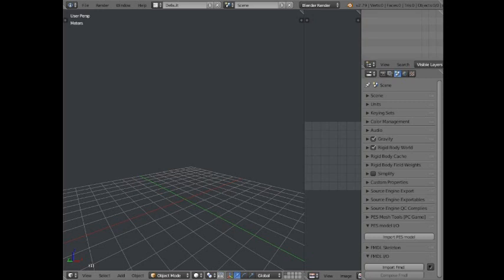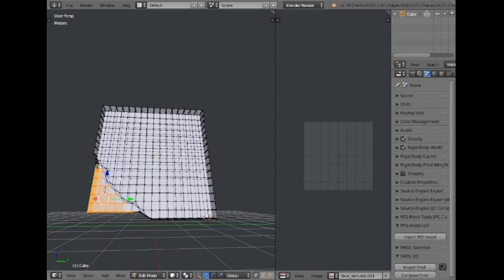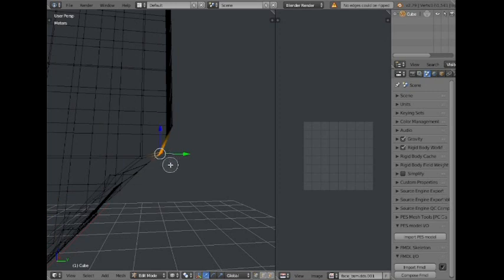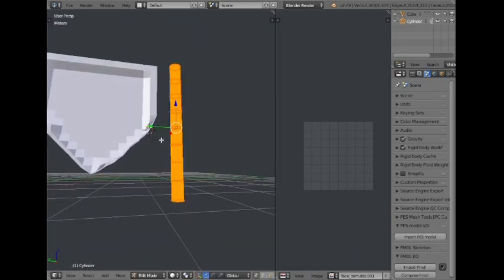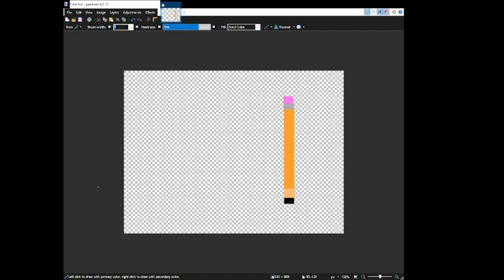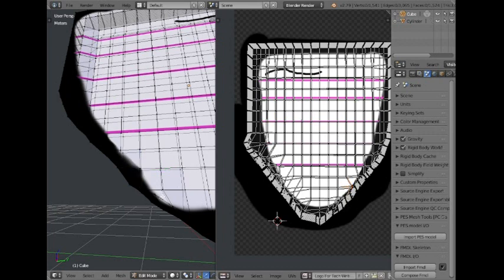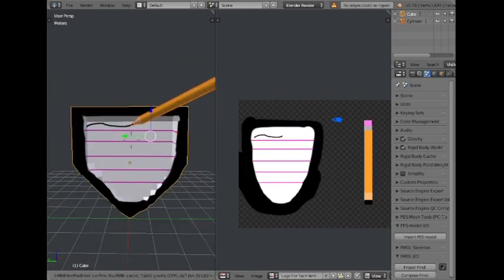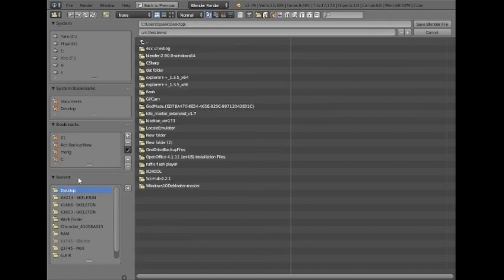Creating a 3d Logo in Blender